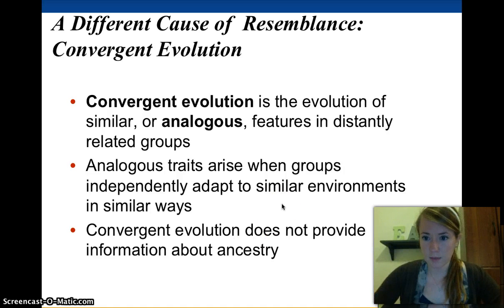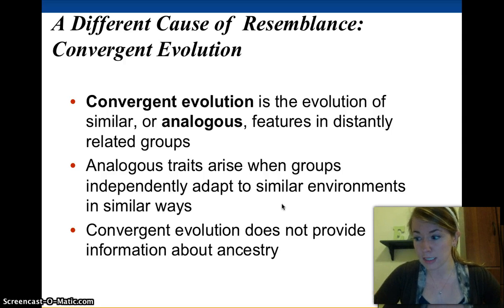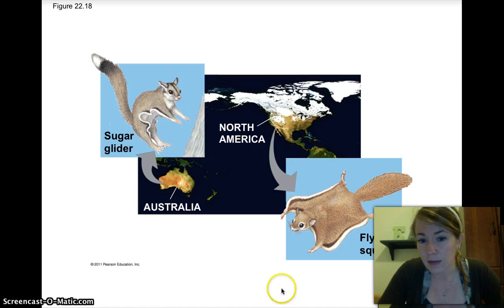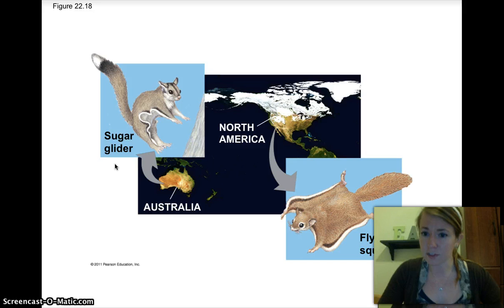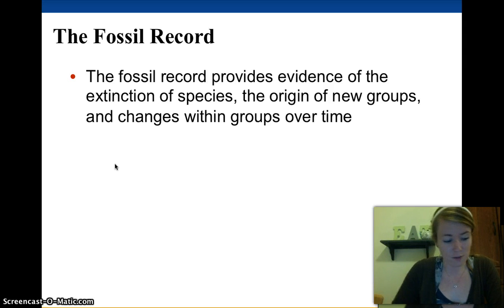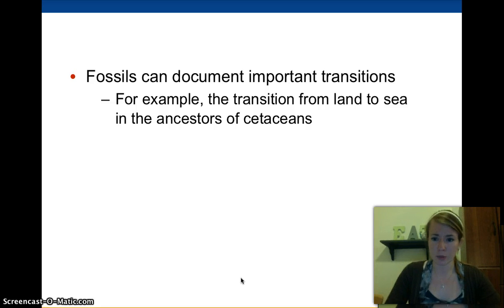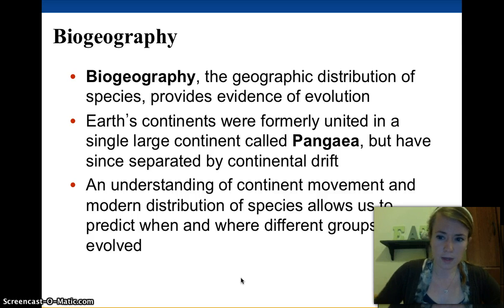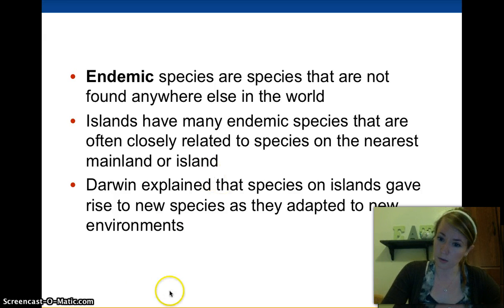Chapter 22.3 Part II